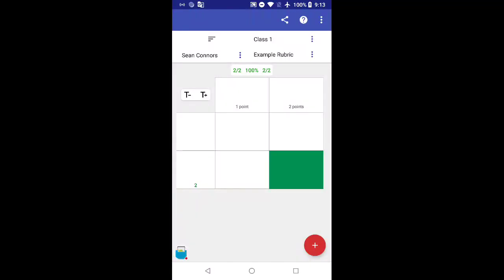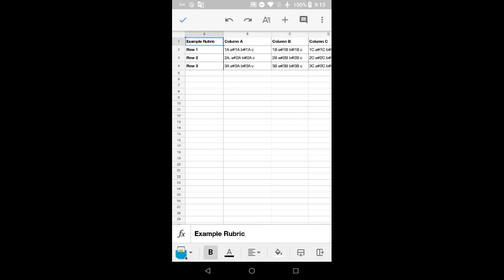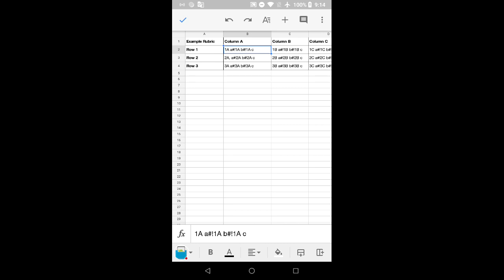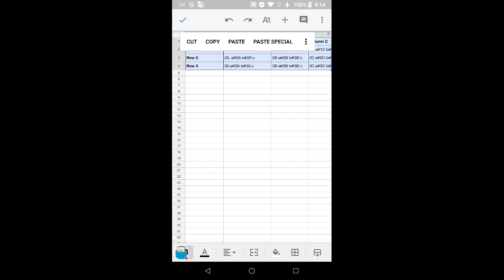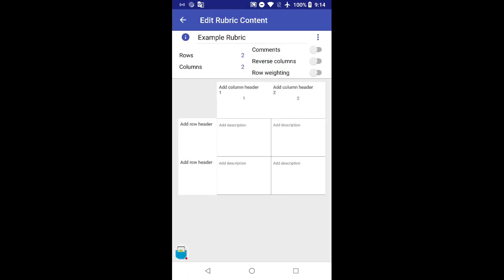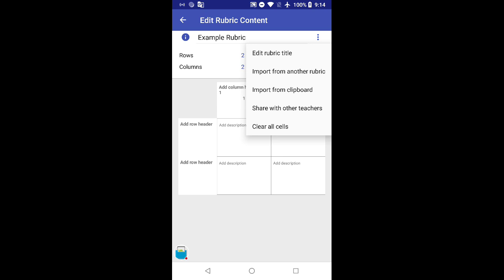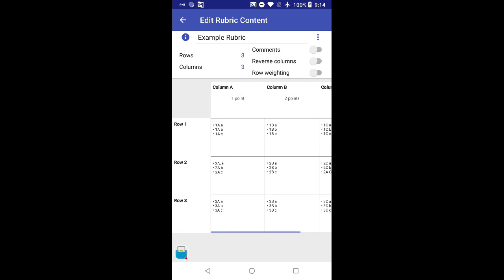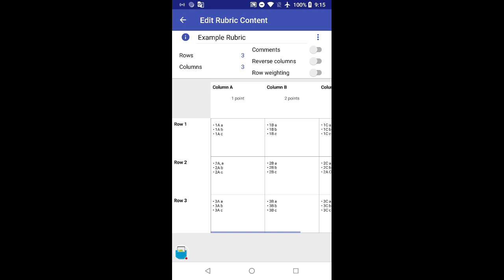Android: Import rubric data from Google Sheets to the app using copy / paste.